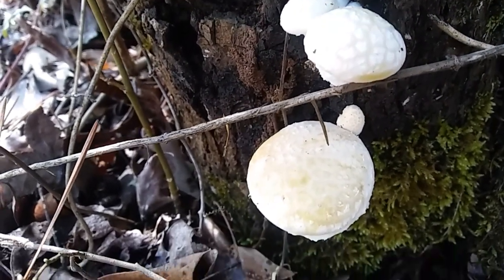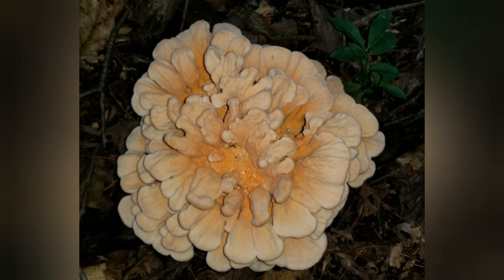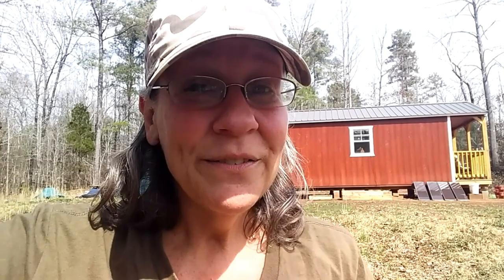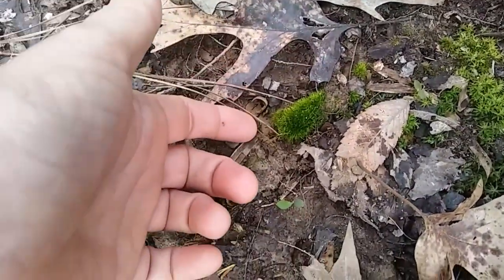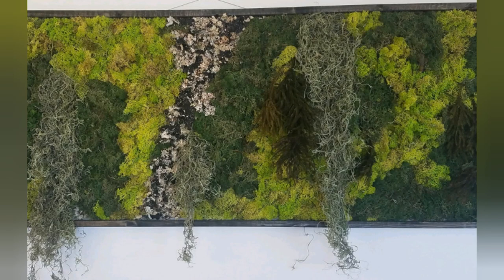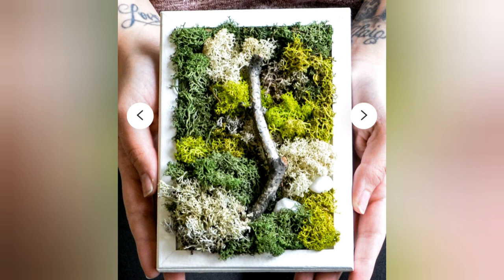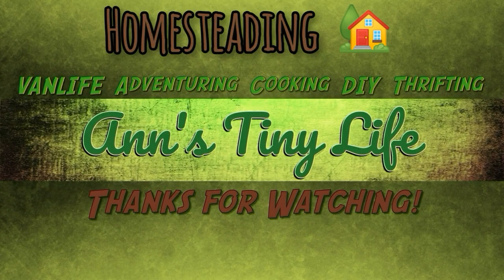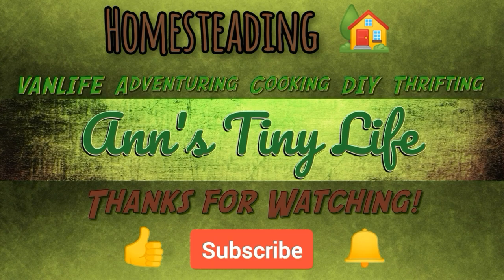Will it Grow? And Other Questions & Ideas - Ann's Tiny Life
In this video I show you something that may be very exciting! Do I have a chicken on my property already? I also examine the beauty and consider whether or not I can turn it into art. And since the people in my comment section are the smartest on the internet I ask you questions about some things that you may think are obvious, but to me they're an enigma. LOL